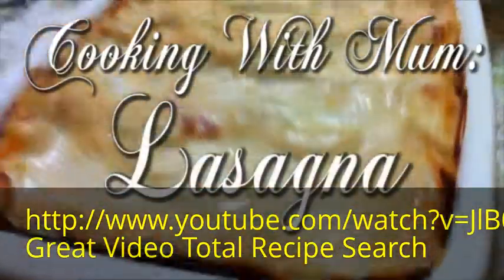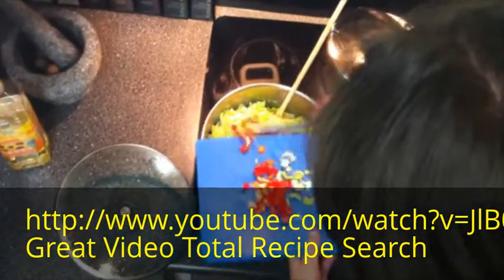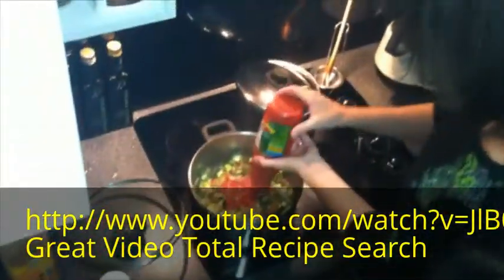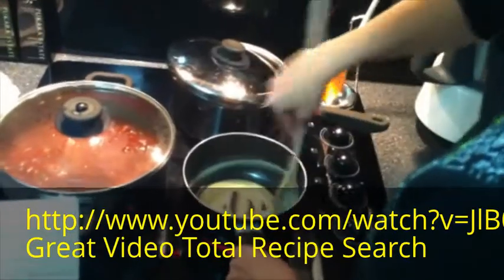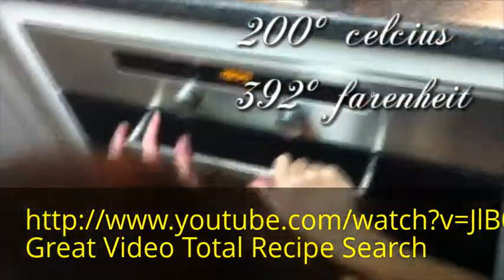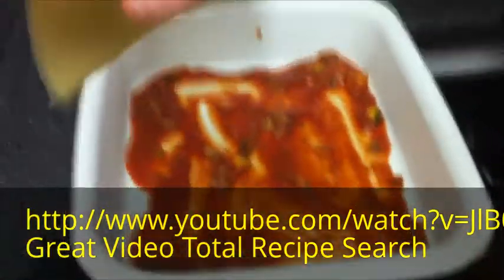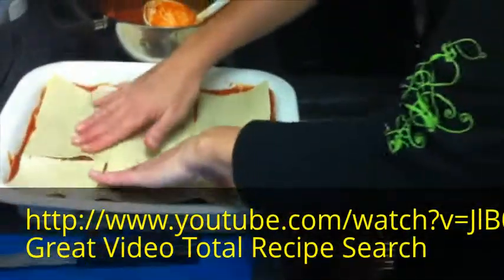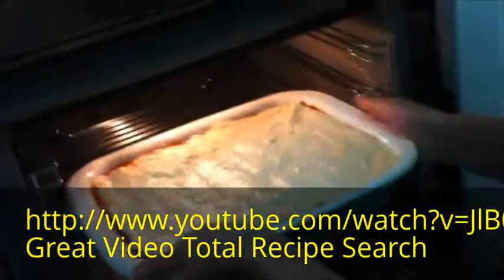Total Recipe Search Review Video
- I realised many people need to experiment with variety of Recipes. I found this online and I'm sure many people would enjoy it... Download your FREE Total Recipe Search Now!